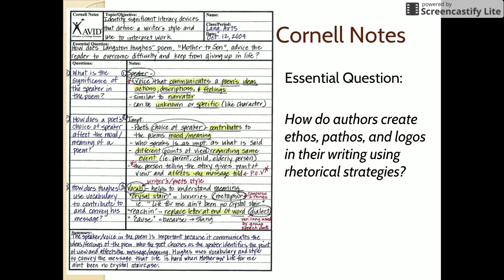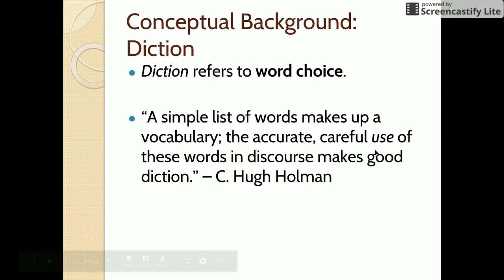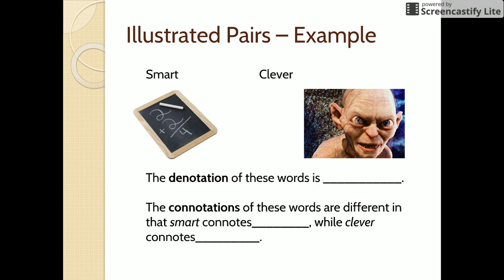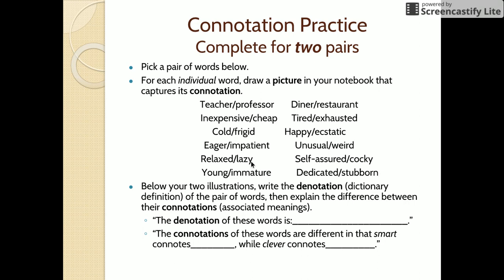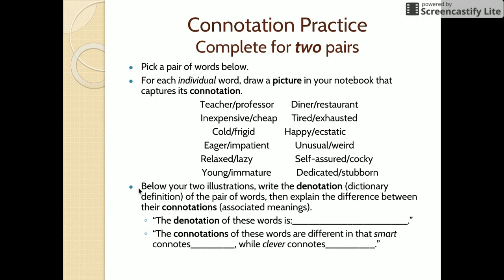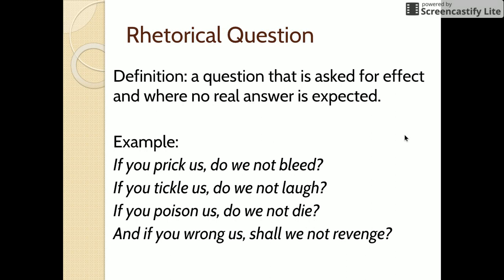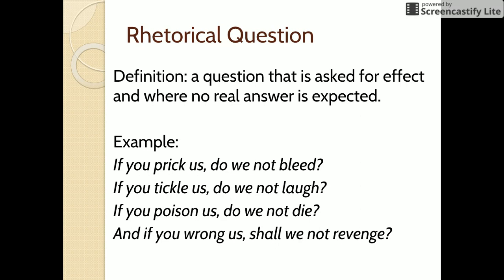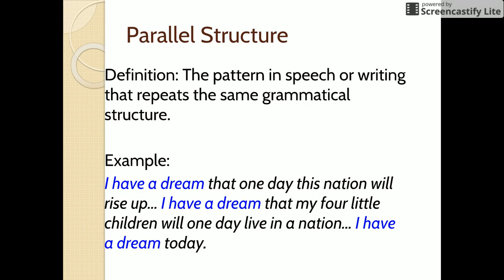Diction, Repetition, Parallel Structure Lecture 1